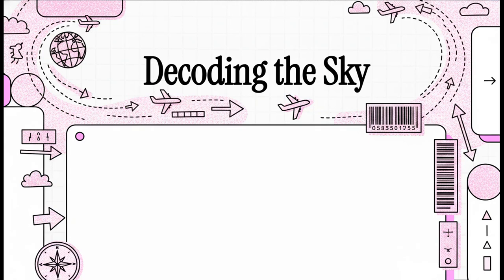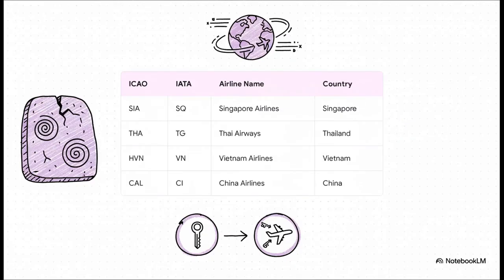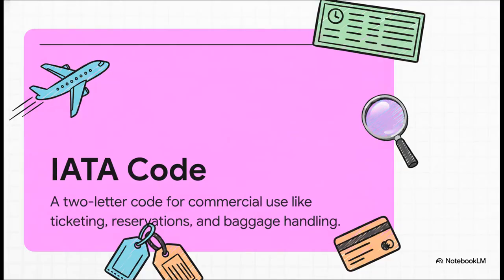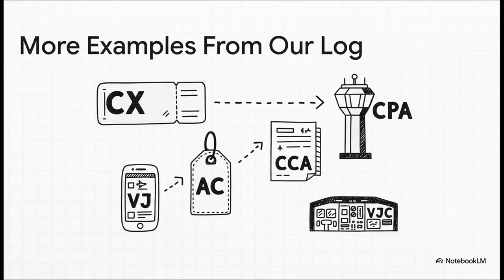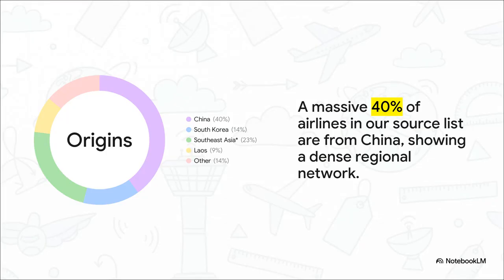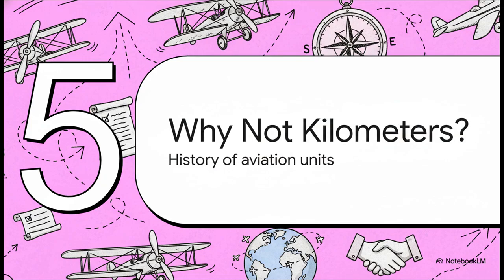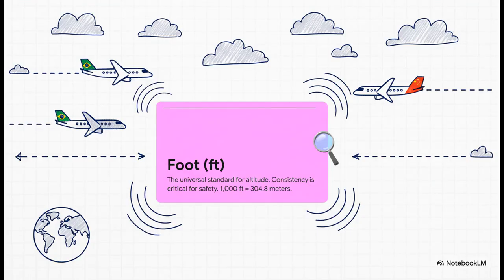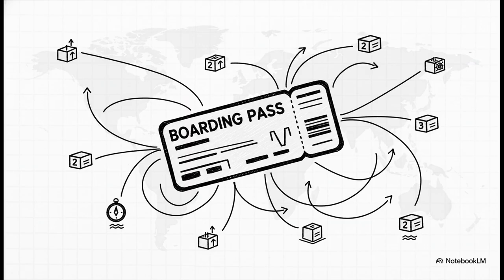Decoding the Sky